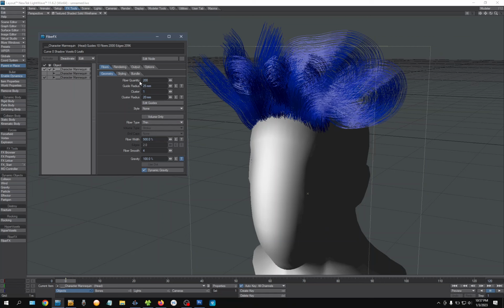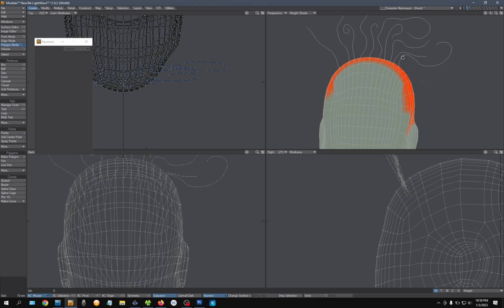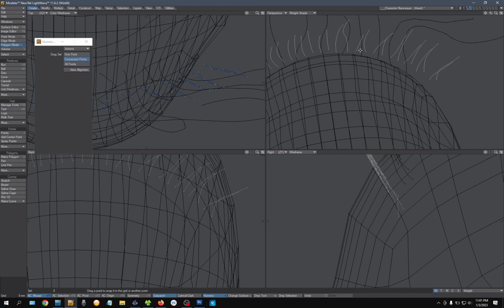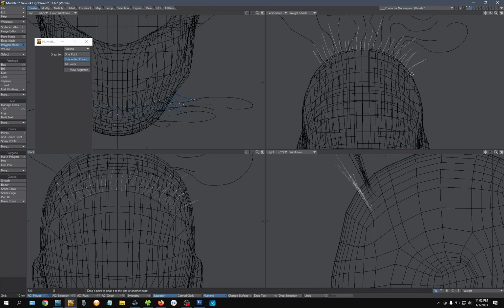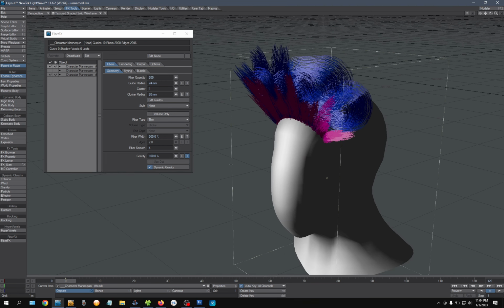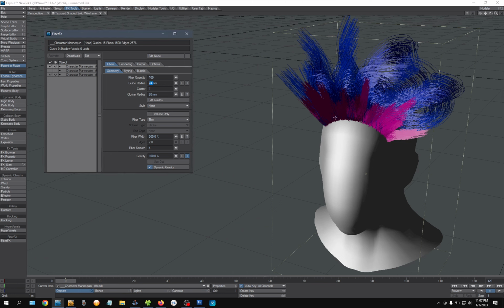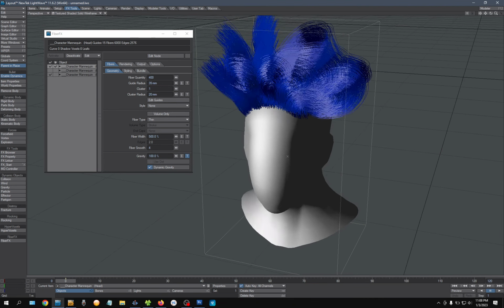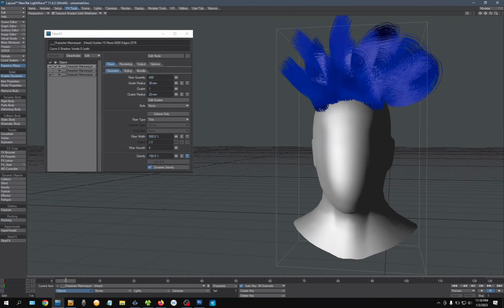LightWave Hair - Cluster Dollhair (Guides) - FiberFX 🔸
avoid the doll hair pattern when using Guides